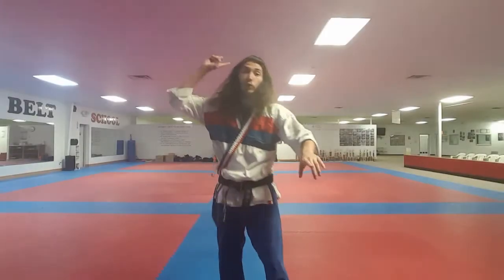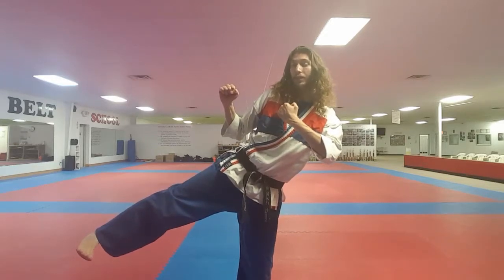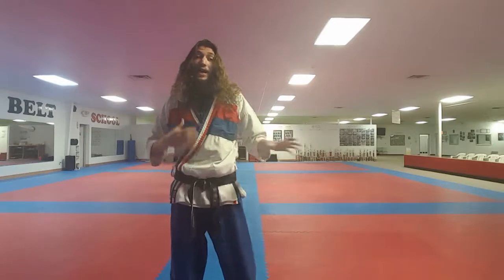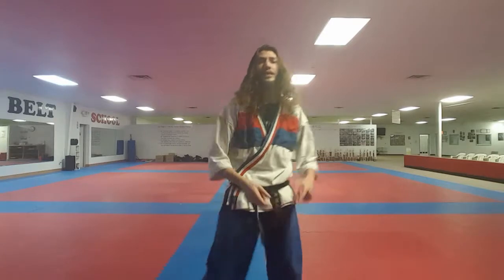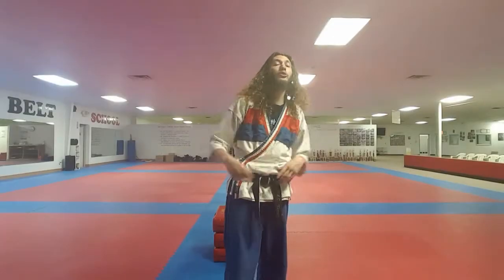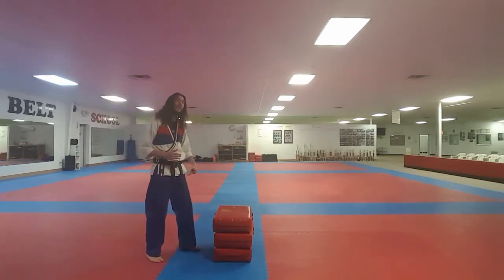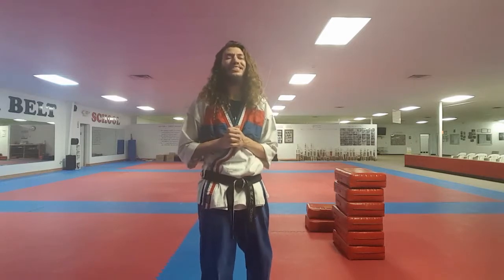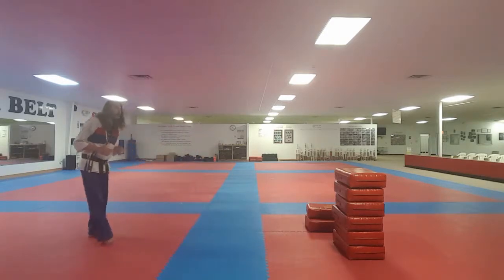3 Drills--Improve the Height of Your Flying Side Kick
My three favorite drills for improving height of Flying Side Kicks!